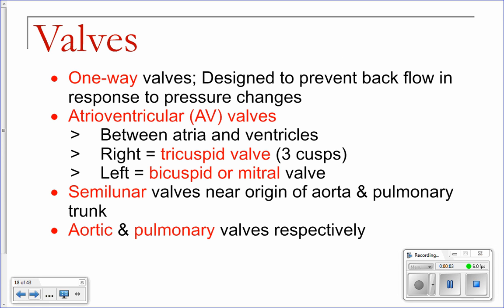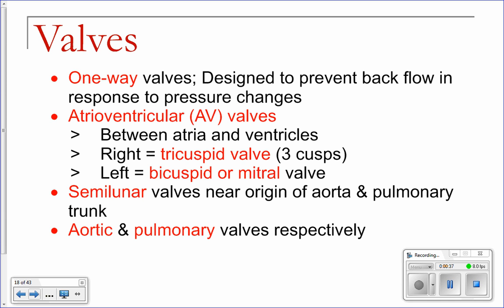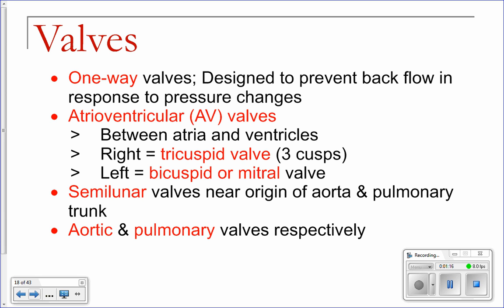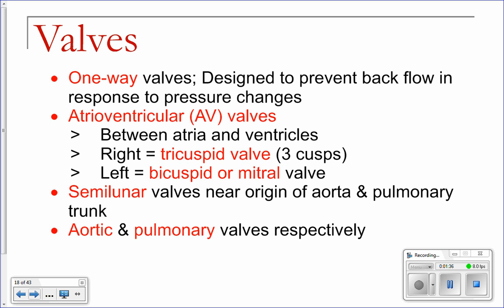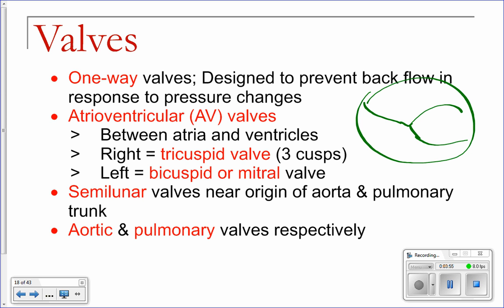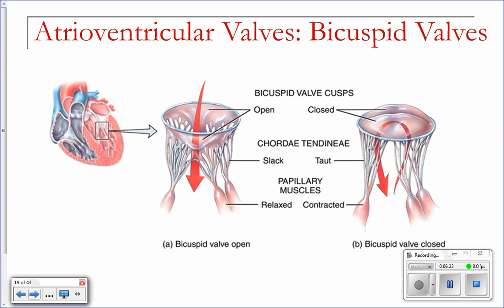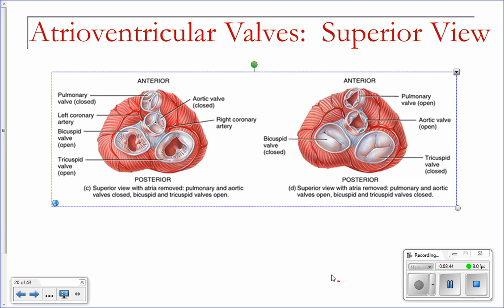Chapter 15 Lecture 2